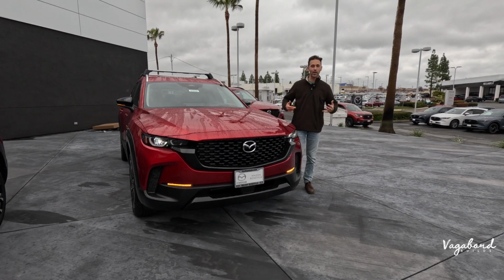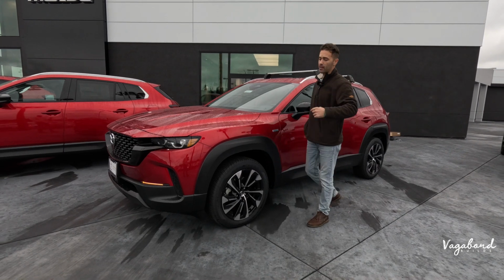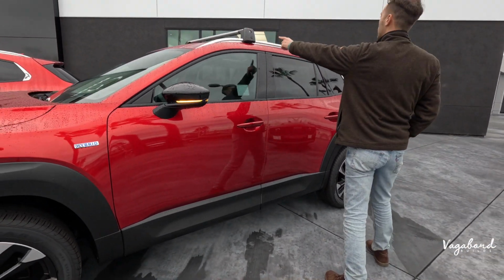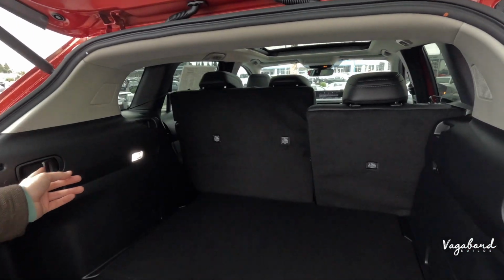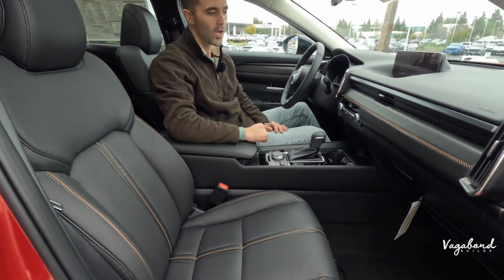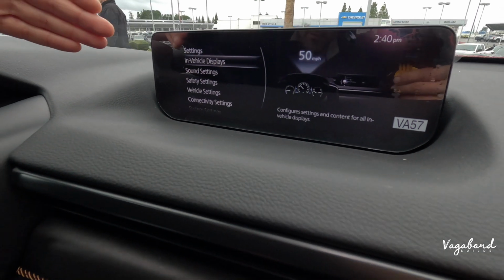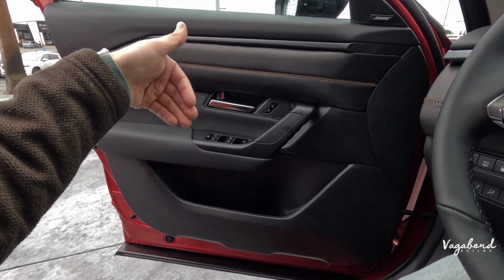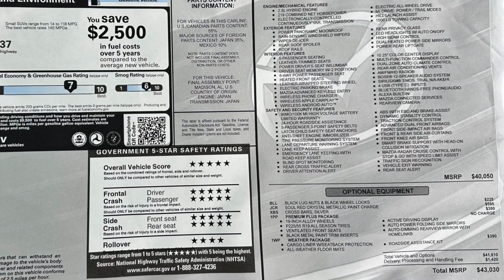New 2025 Mazda CX-50 Premium Plus with Toyota Hybrid system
Collaborating with Toyota, the 2025 Mazda CX-50 gets a hybrid powertrain with 219 horsepower and a 38-mpg combined fuel economy.

👉Timestamps:
▸ 0:00 Specs & Exterior 2025 Mazda CX-50 Hybrid Premium Plus AWD
▸ 5:57 Interior 2025 Mazda CX-50 Hybrid Premium Plus AWD
▸ 9:45 Second Row 2025 Mazda CX-50 Hybrid Premium Plus AWD